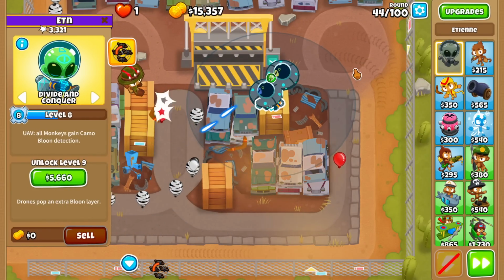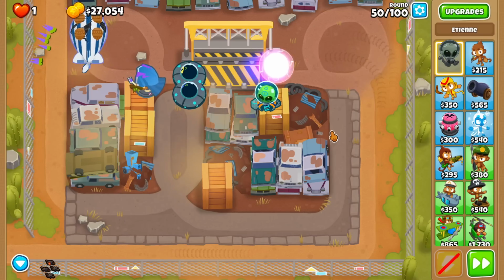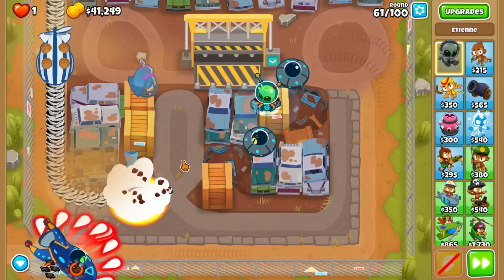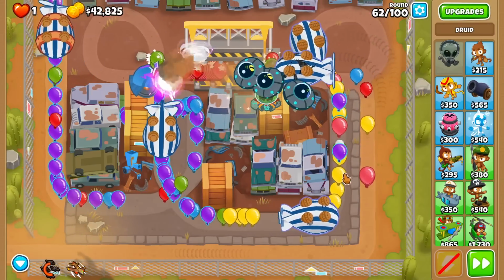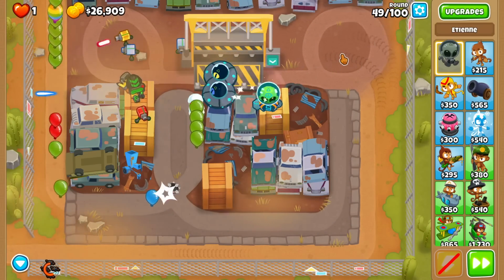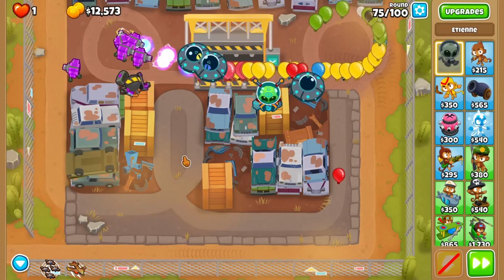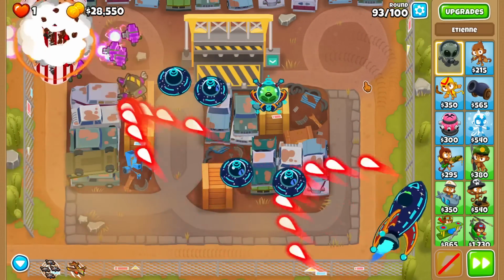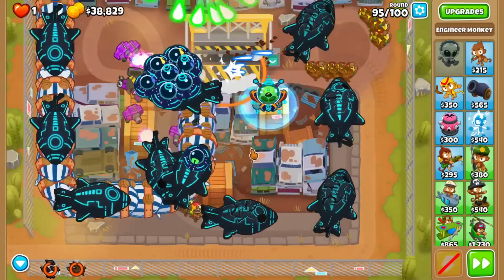A 2TC No One Would Expect in BTD6...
Today we try for a two tower chimps strategy, but it might not go exactly as planned. Bloons Tower Defense - BTD6 druids and aliens